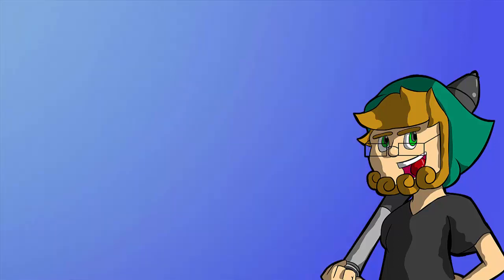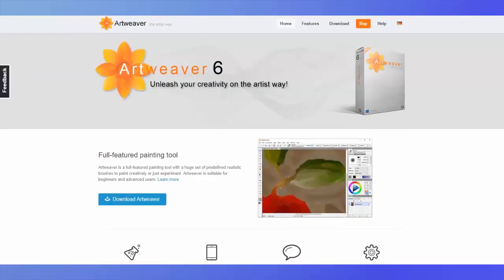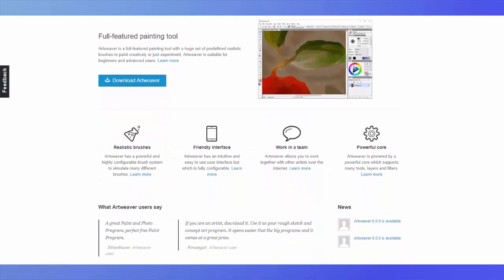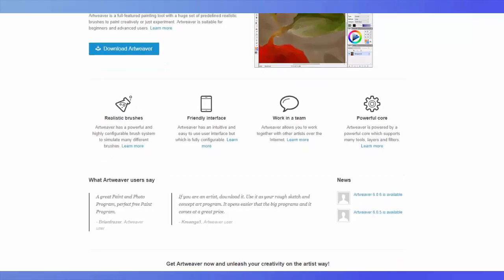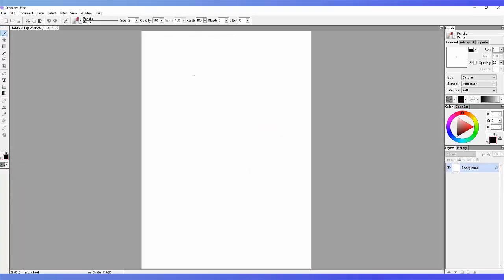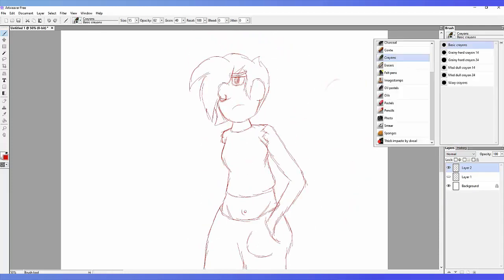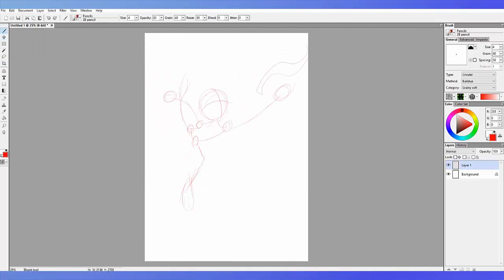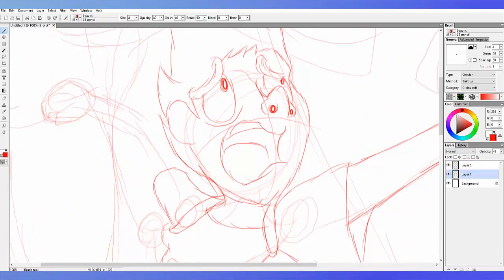Artweaver 6 -[SOFTWARE REVIEW]- Garrett-Y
Today Garrett reviews another digital illustration program known as art weaver!